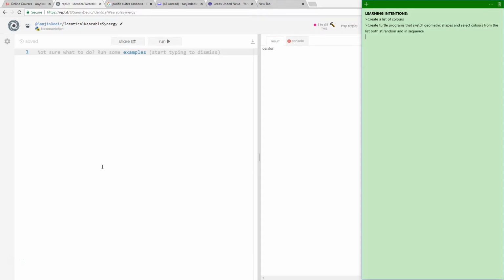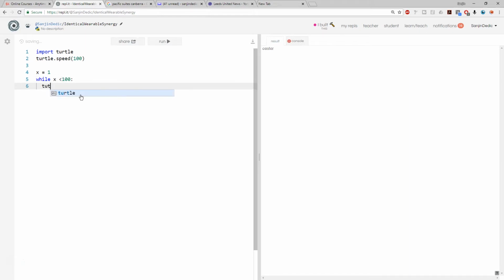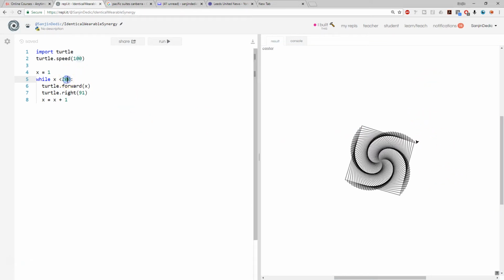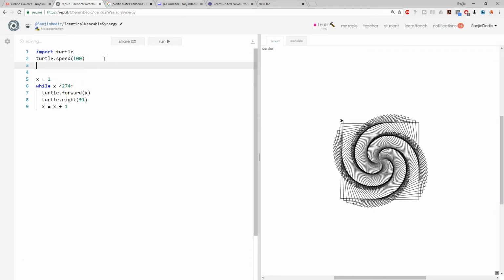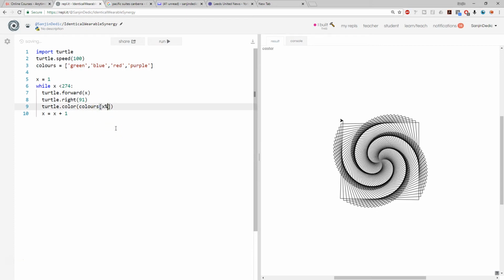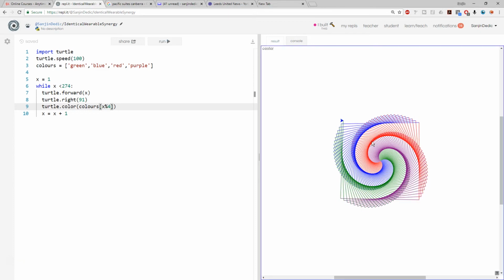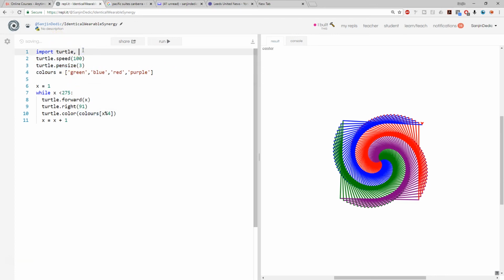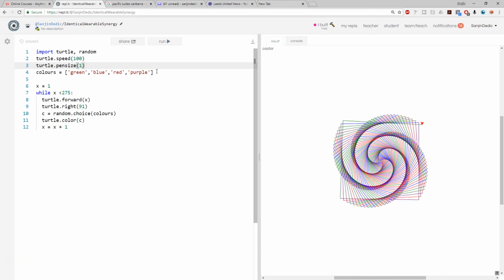Using Turtle With Lists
SOCIAL:
STEEMIT:

WEBSITES:
Headstartacademy.com.au
Robotix.com.au